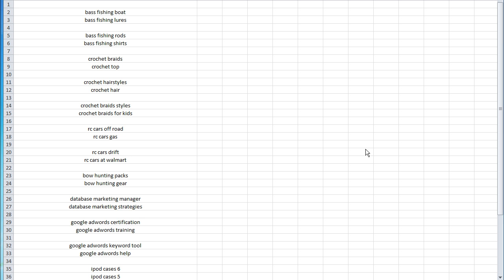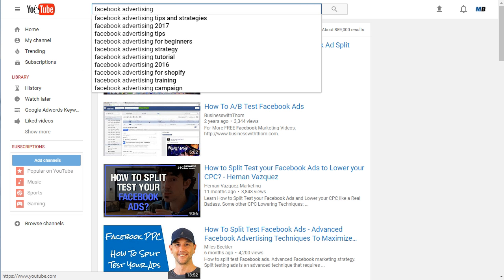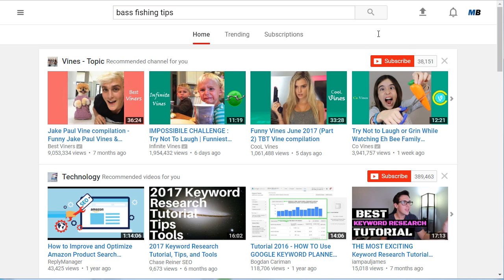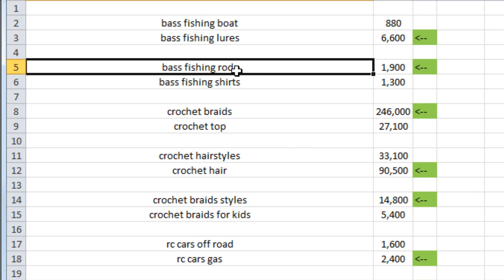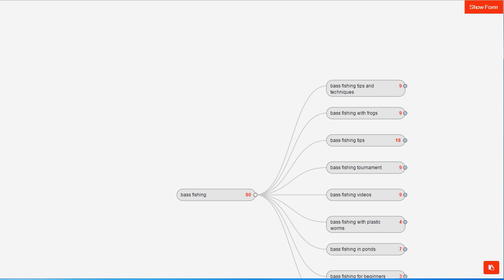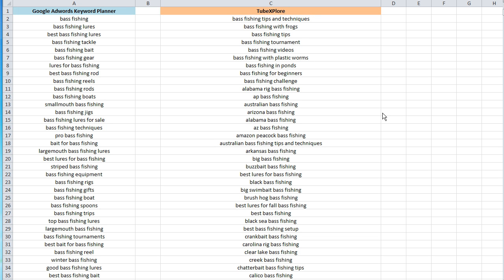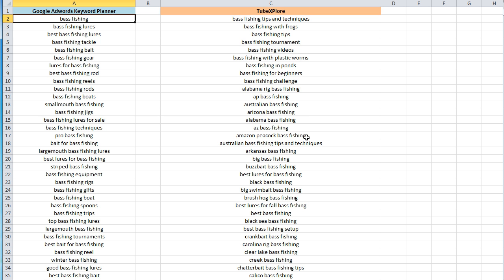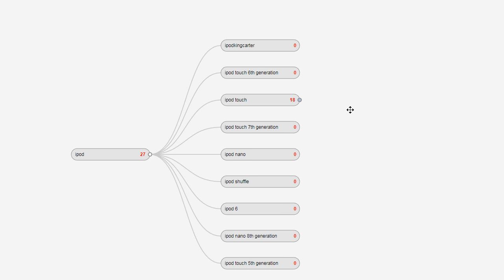YouTube Search Volume Research